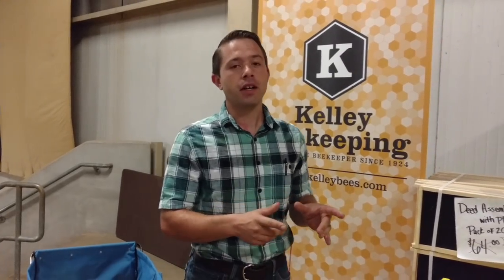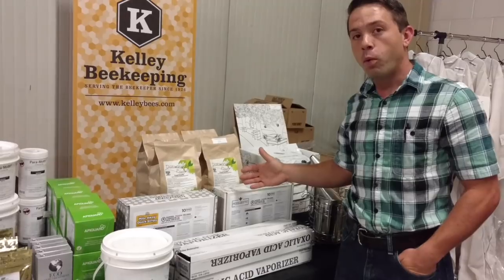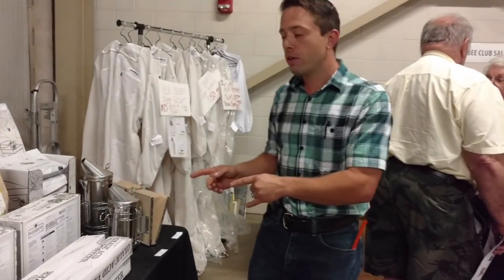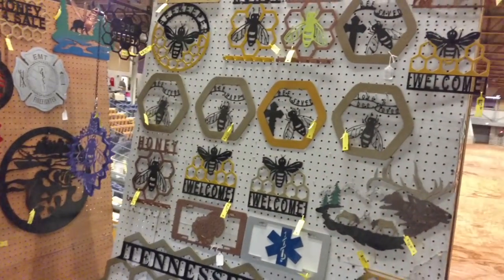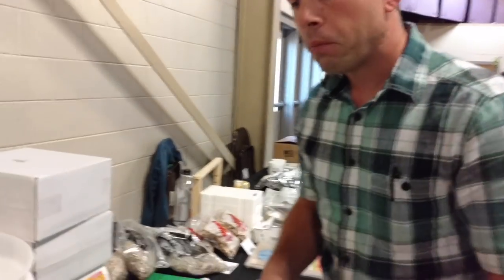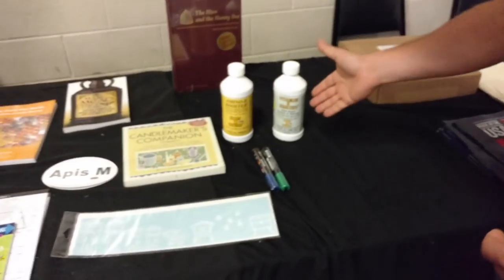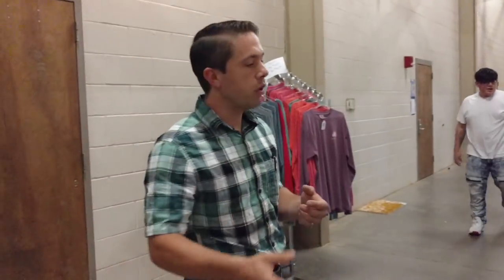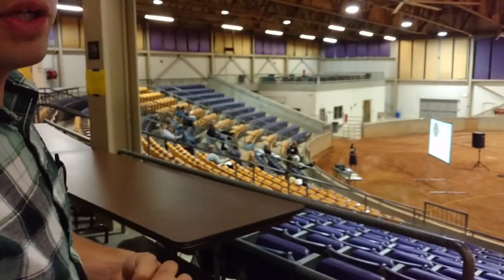🔵Tennessee Beekeepers Conference 2019!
Going thru awesome tools, my favorite bee books, equipment, and other bee nerd stuff at the end of the TBA Conference! Good to meet several of you all!

Ultra Bee pollen substitute, drill, paint mixer, and other Beekeeping supplies that we use can be found here:

More info on the Tennessee Beekeepers Association Conference that we will be at on Oct 11&12  2019: